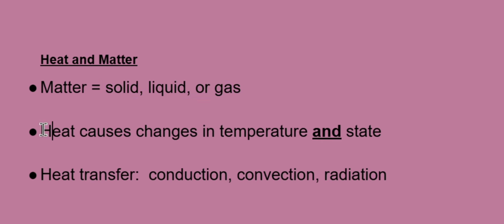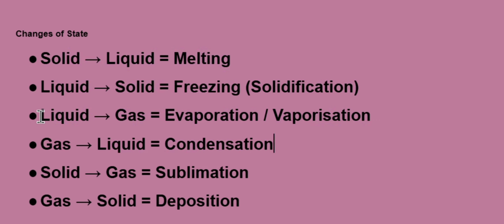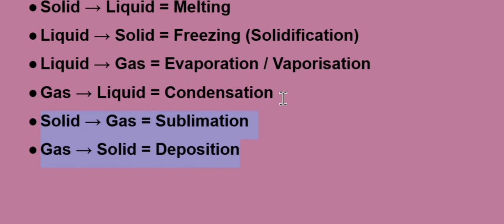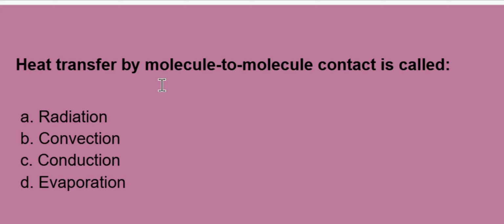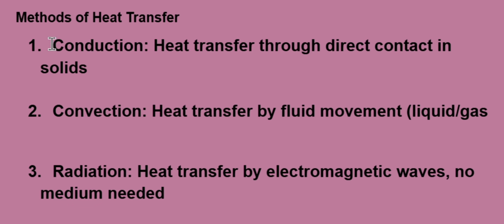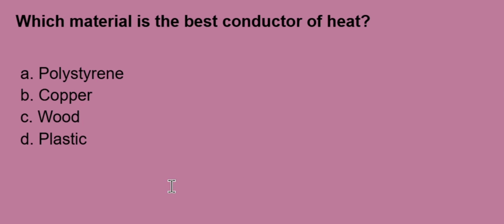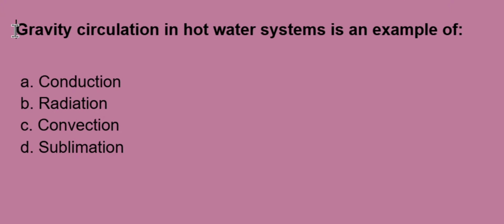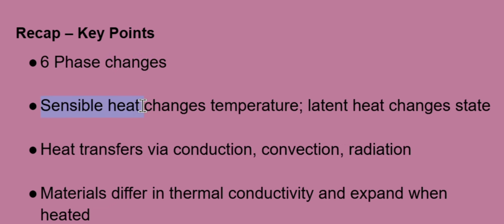Heat & Matter: Scientific Principles Exam Revision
City & Guilds Level 2 Exam Revision. Heat & Matter: Scientific Principles